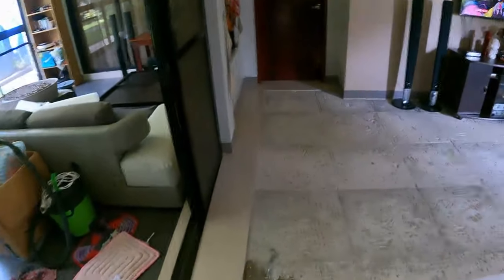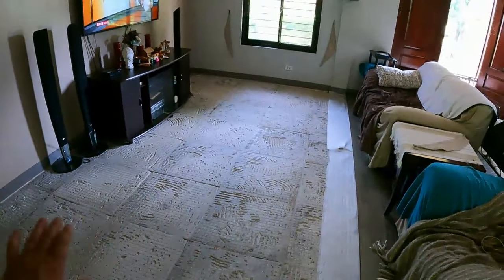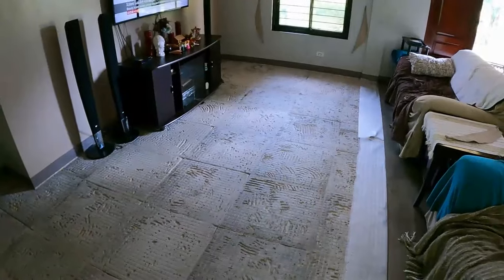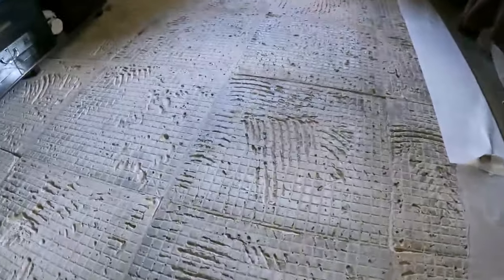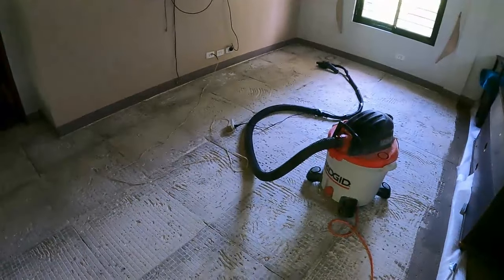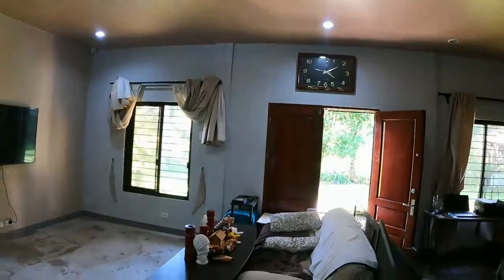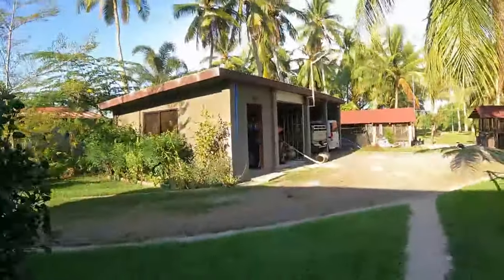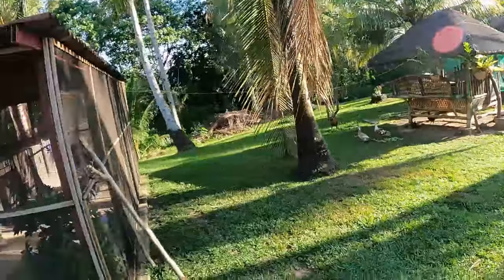Thursday grinding and cementing the last leg of Lounge room floors